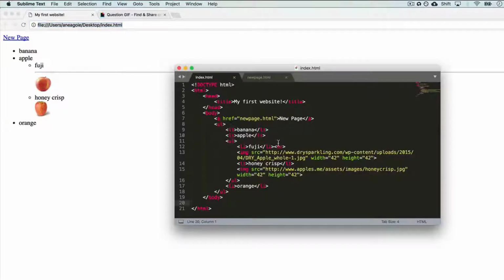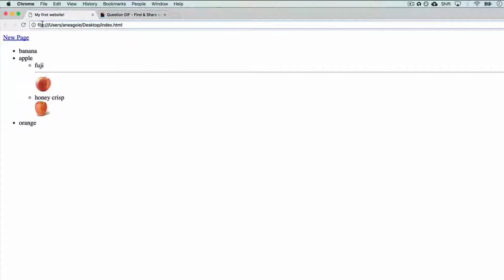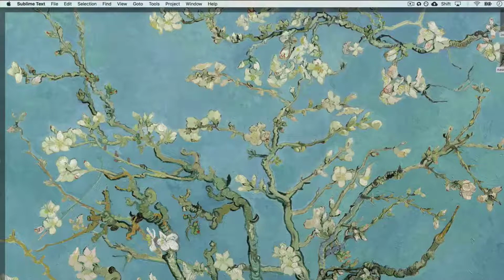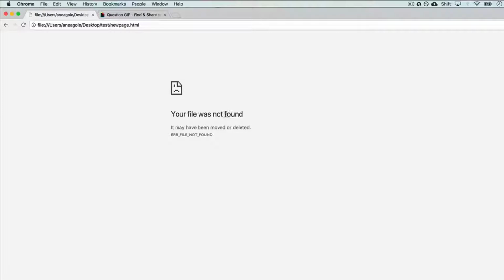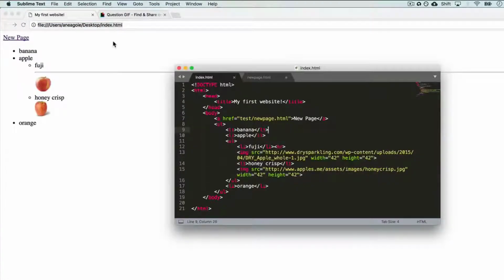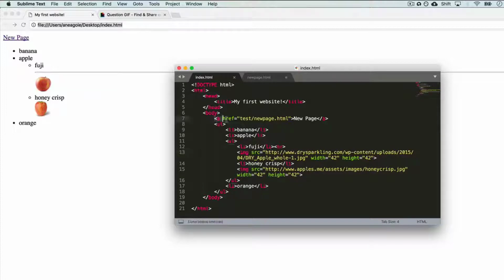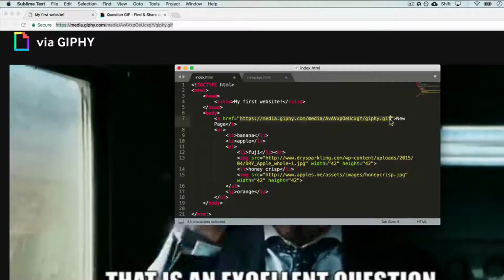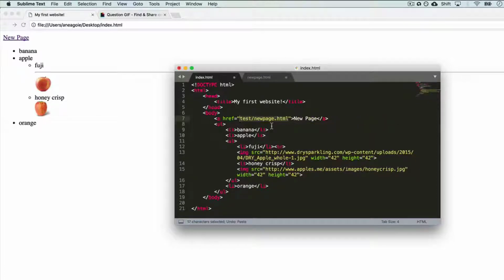Q_A Relative vs Absolute Path